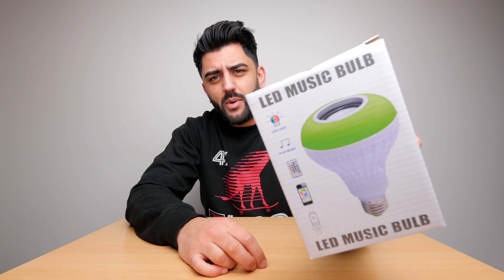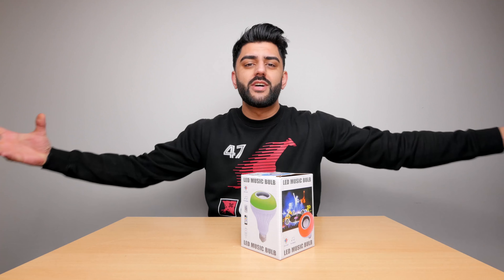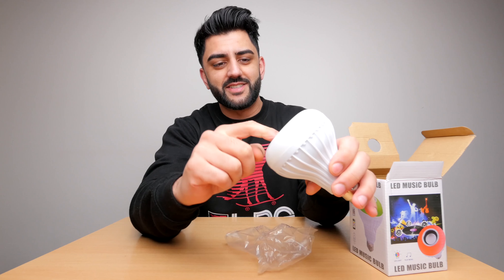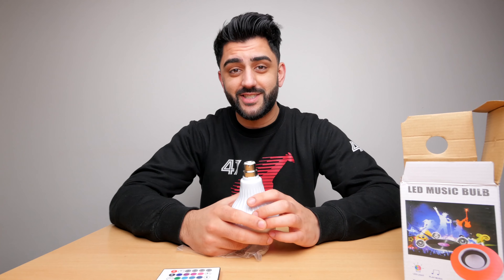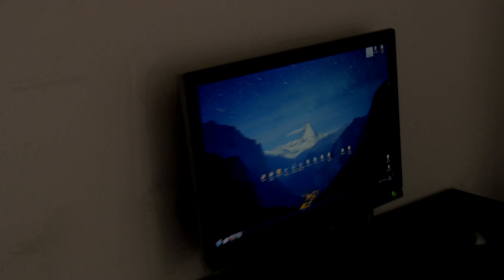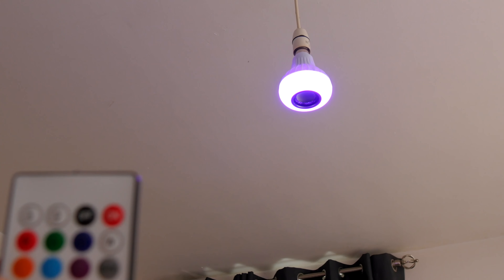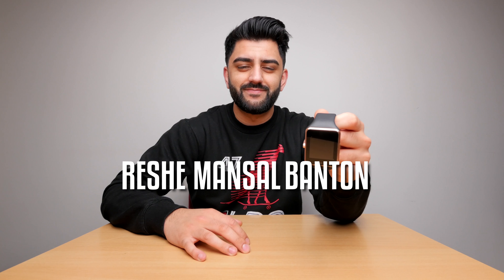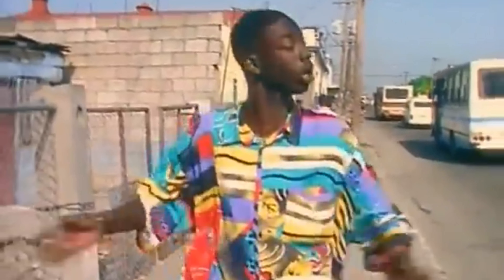Smart LED bulb that plays MUSIC!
LED MUSIC BULB